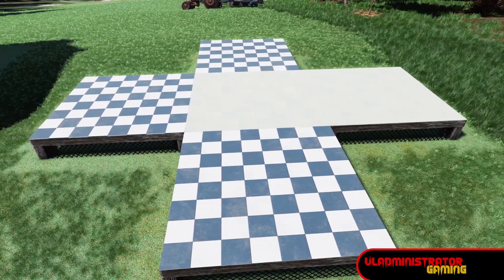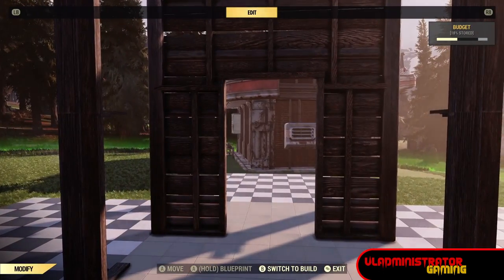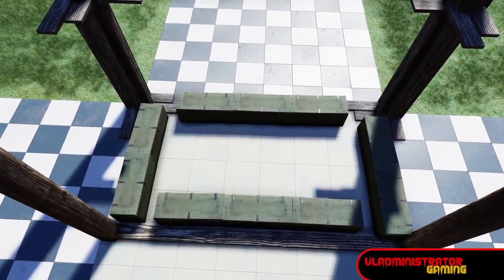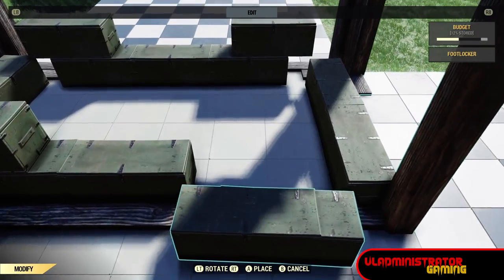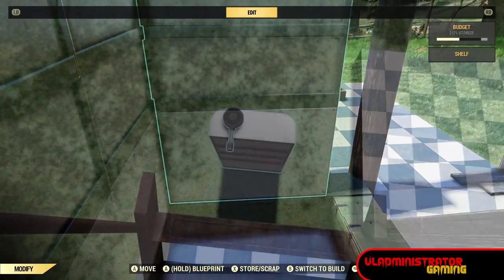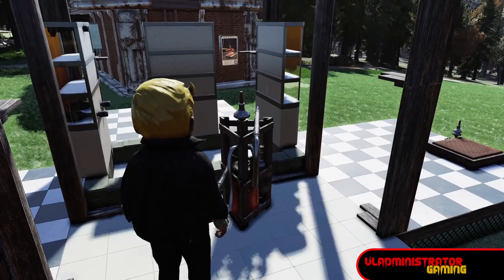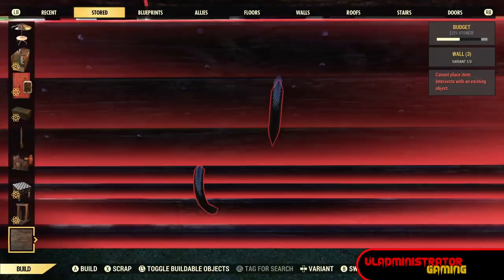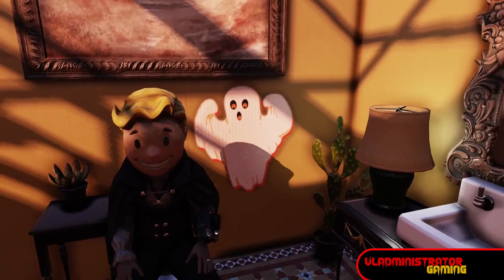How to Build a Walk-In Shower | Fallout 76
Hello Wastelanders,

In today's How to Build video, I'll be showing you how to build a Walk-In Shower to spruce up your camp, and hopefully convince Yasmin to clean herself up a bit before cooking your next meal!

 The Overall footprint of the shower takes up half of a foundation, so I recommend a two foundation size for your finished Bathroom at the end of the build. For the build I make use of mostly standard camp objects, however I do use a glass wall for the front of the shower which was a reward from Season 1, along with the curtain door which was and Atomic Shop item. Also having some nice wallpaper options will allow you to give a nice finish to your finished shower and bathroom.

This build will utilize several tricks to complete the build. We will be merging items using the pressure plate, placing intersecting objects with the help of the flame thrower, and creating a floating wall. Overall, these tricks are pretty straight forward, so most builders should be able to do the steps no problem.

Let me know what you think about the final product of the process in the comments. Feel free to make any suggestions about what types of items you'd like to see me build as well. I appreciate your feedback and suggestions.